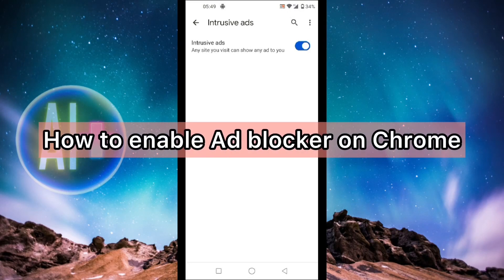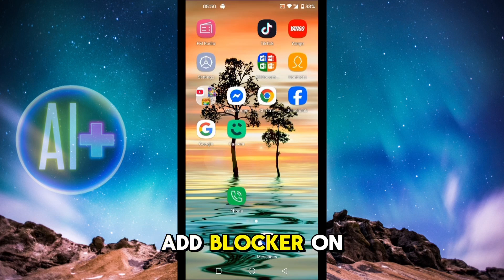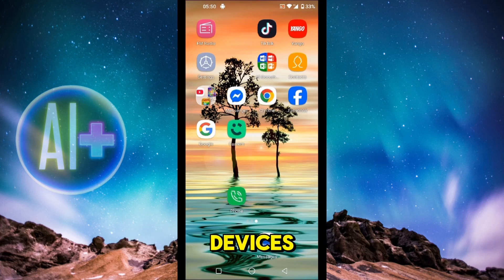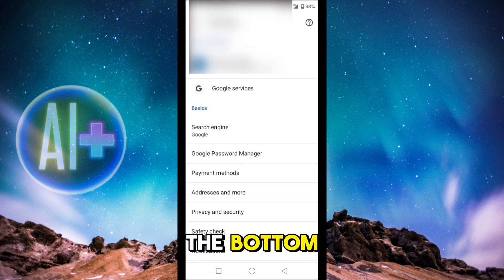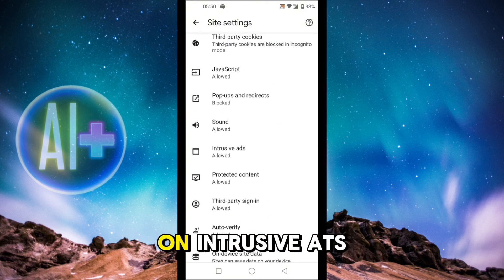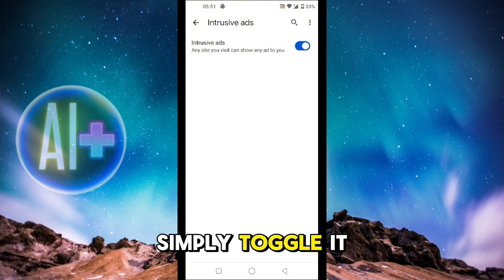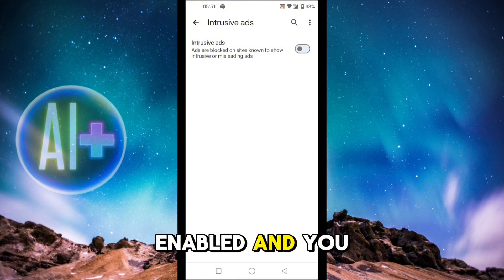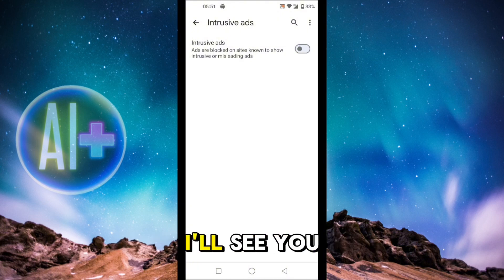How To Enable Ad Blocker On Chrome Android & iPhone | Easy Guide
How To Enable Ad Blocker On Chrome Android & iPhone

Looking for a guide on how to block ads on Google Chrome? In this ad blocker for Chrome video, we'll guide you on how to use adblock in Google Chrome.